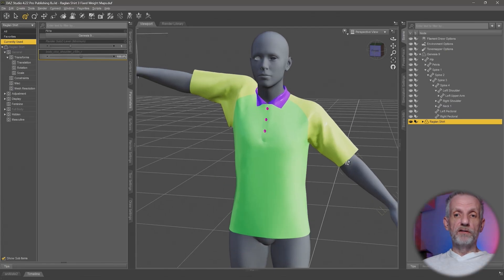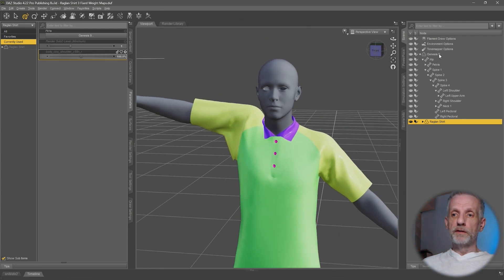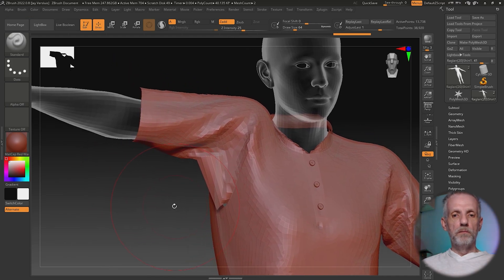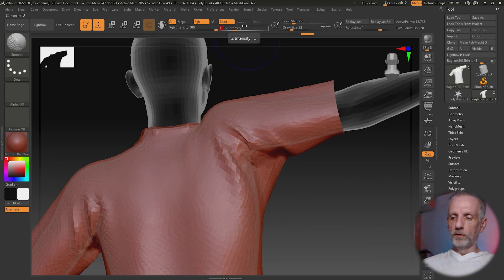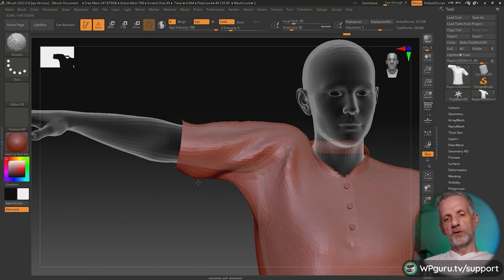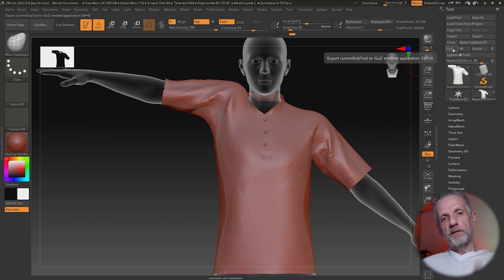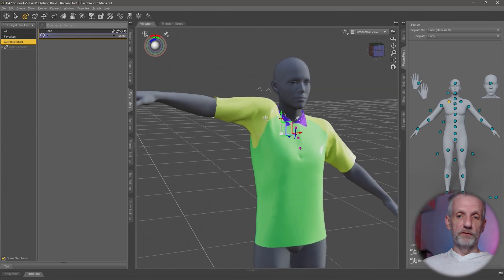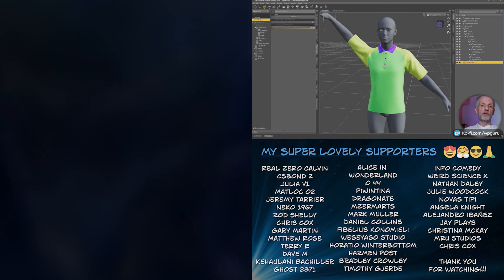Fixing Corrective Blend Shapes with ZBrush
Let's see how we can use ZBrush to overwrite the corrective blend shape morphs that were created when we ran Transfer Utility in Daz Studio. Thanks to the GoZ bridge this is very easy, as long as you know a bit of ZBrush.